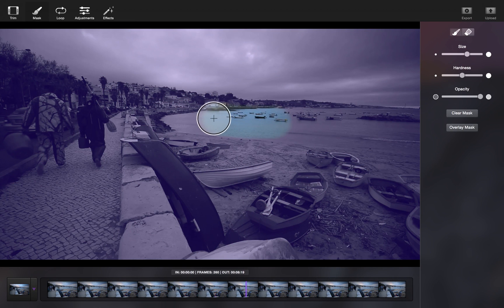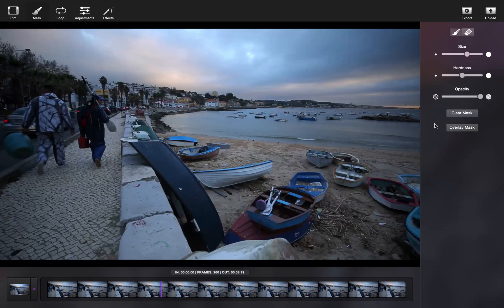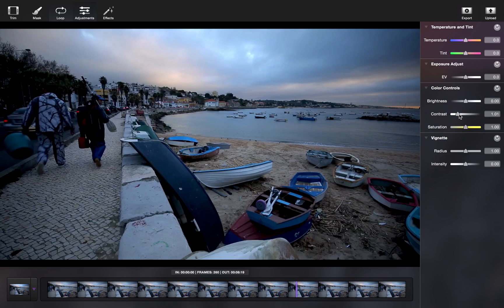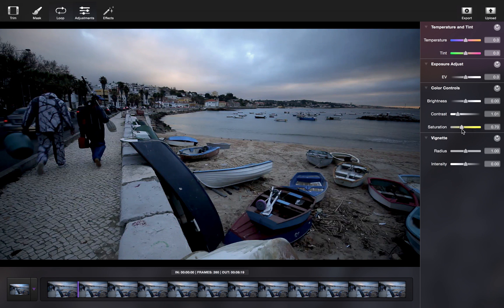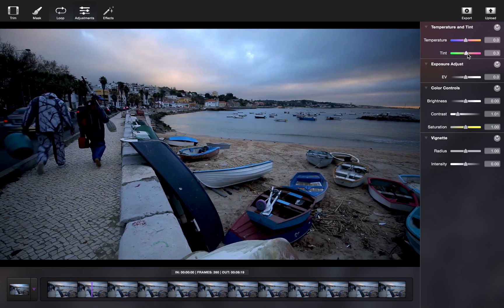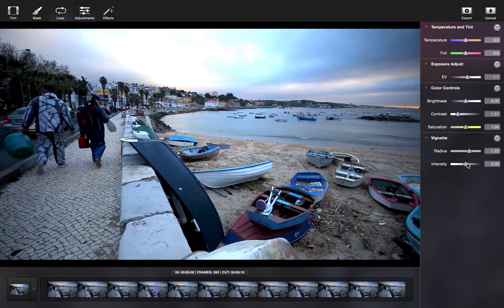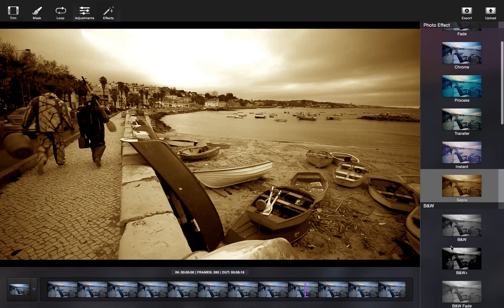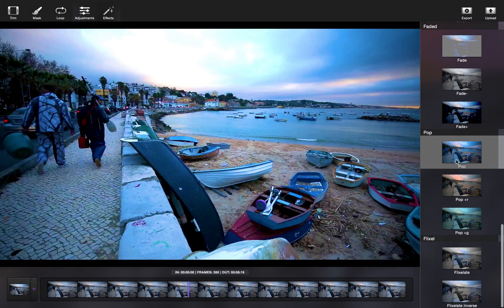Adjustments & Effects in Cinemagraph Pro for Mac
In this tutorial we showcase various technical video adjustments and effects available in Cinemagraph Pro for Mac. From contrast to tint, and from sepia to fade, Flixel offers many different options when trying to achieve a certain stylized look.